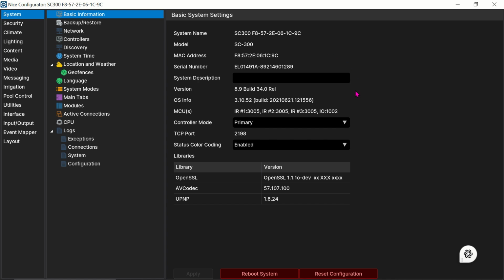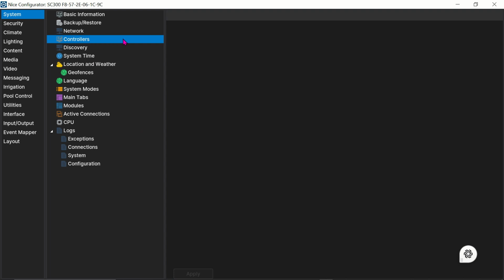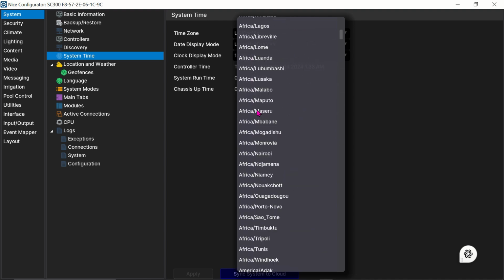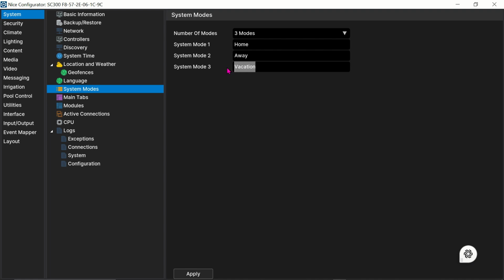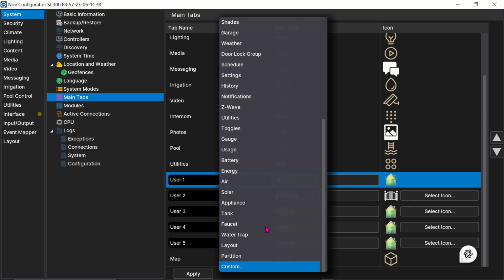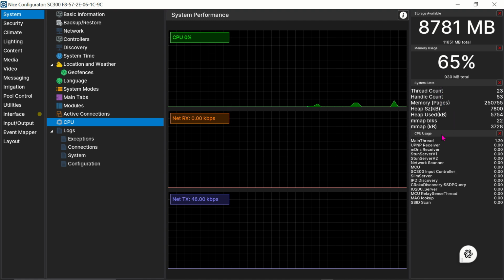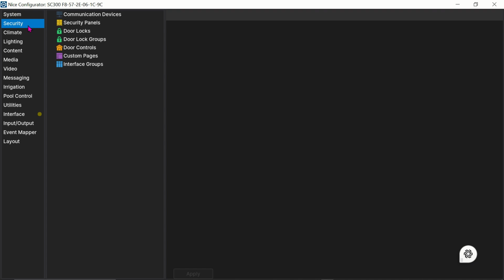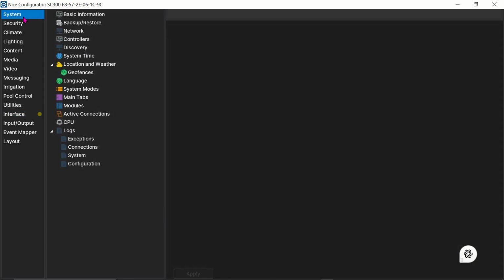ELAN NICE CONFIGURATOR OVERVIEW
Dive into the ELAN Configurator with this detailed overview video! Designed for integrators and professionals, the ELAN Configurator streamlines the process of setting up and customizing ELAN automation systems. In this video, we explore its intuitive interface, powerful tools, and step-by-step workflows that simplify system configuration and management.

You'll learn how to:

Set up and customize devices, scenes, and schedules.
Integrate third-party systems seamlessly.
Leverage advanced troubleshooting and diagnostic tools.
Whether you're a seasoned pro or new to ELAN systems, this video provides all the insights you need to make the most of the Configurator. Watch now to see how it makes installations faster, smarter, and more efficient!